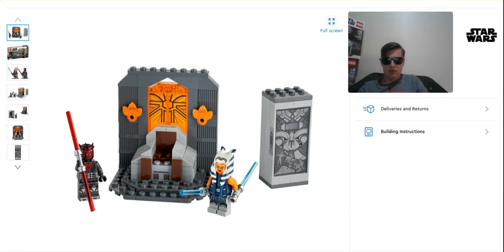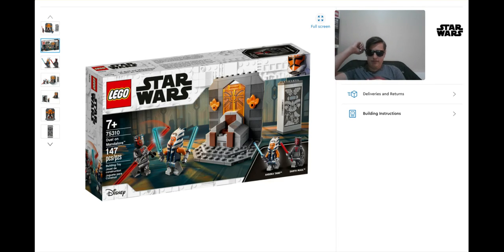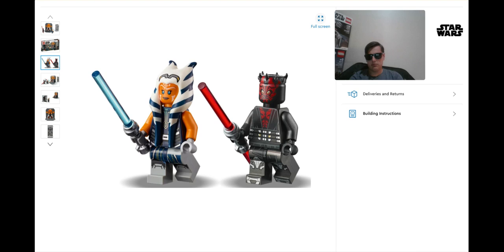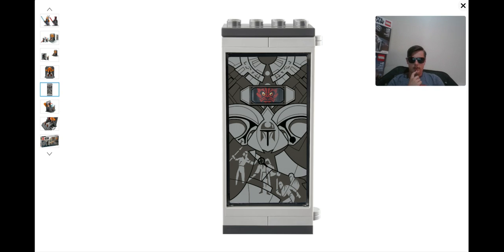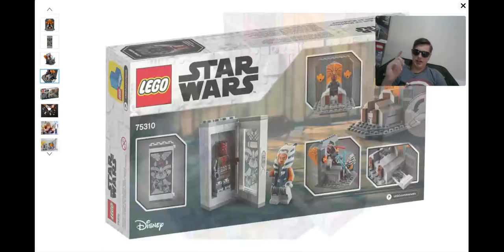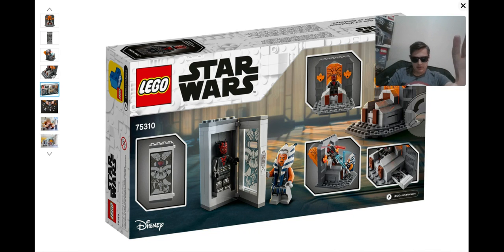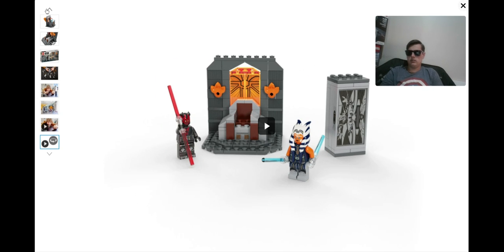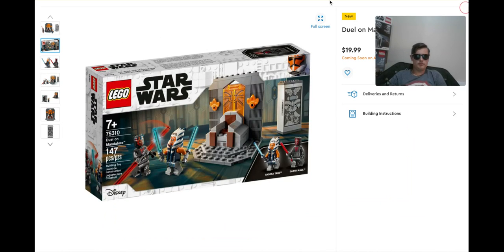MANDO DUEL SET And Pictures Deep Dive!!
Welcome to day two of this amazing mini series, The Summer Lego Republic Era. This is a daily video at twelve for those of you who are new and it is quite a fun time, a fun time indeed. We do a full deep dive into these set images, you get all of my thoughts on the sets, and hopefully you are entertained as well. Enjoy.